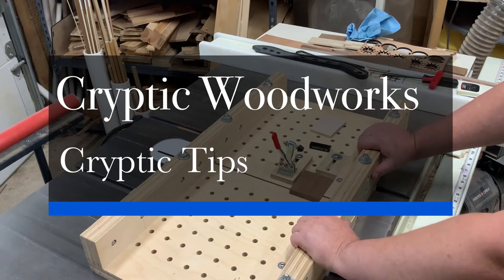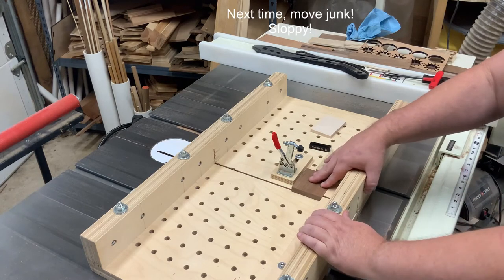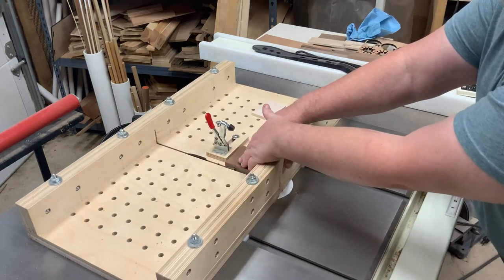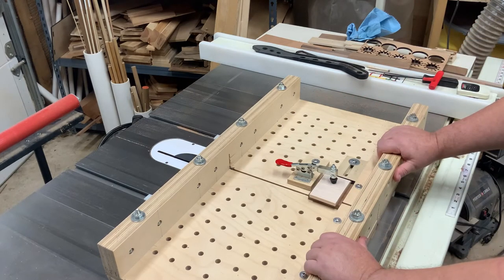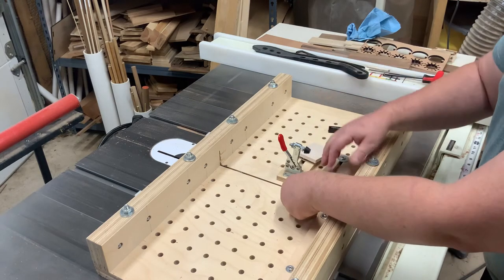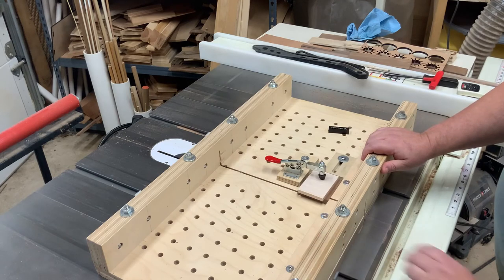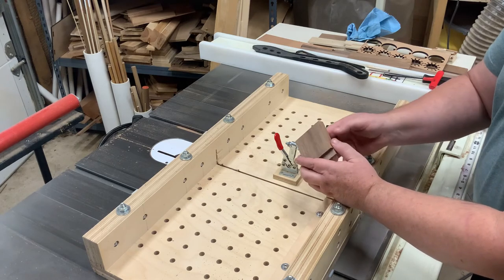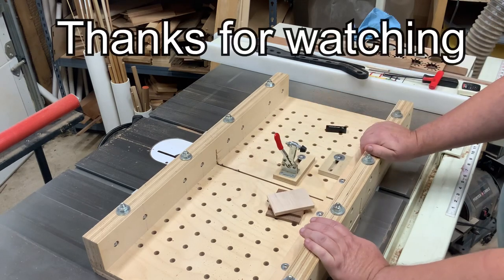Will Toggle clamps make you a better woodworker? Yes!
In today’s tip we look at how to use a toggle clamp on a table sled for cutting small part ]s safely and accurately.